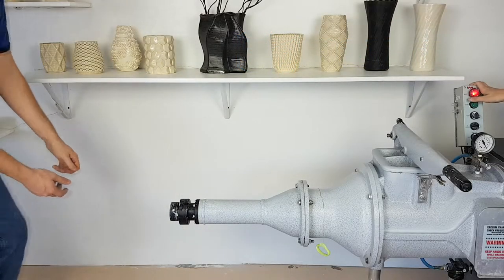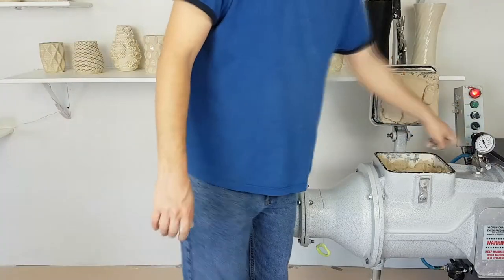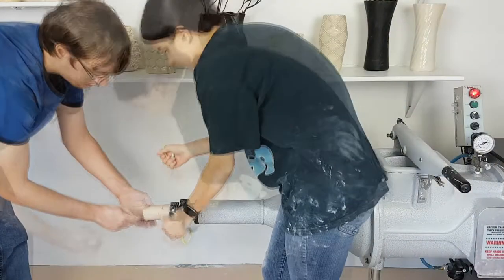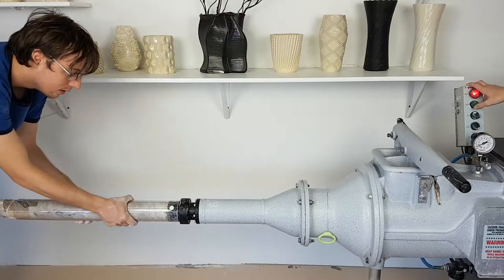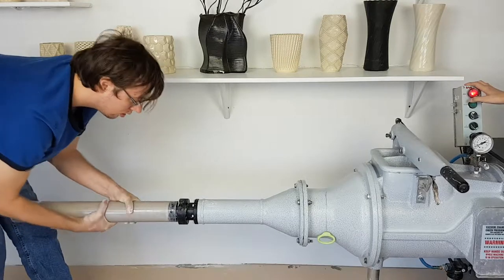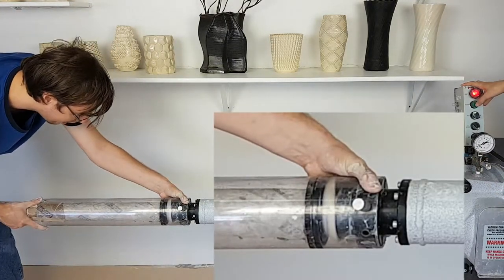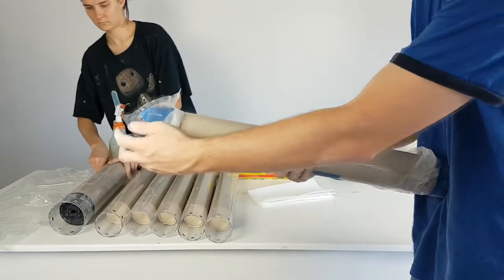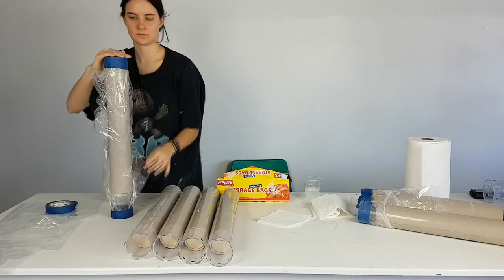Pugmill Operation and Tube Loading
This video covers how to load 3D Potter Tubes with a Pugmill.